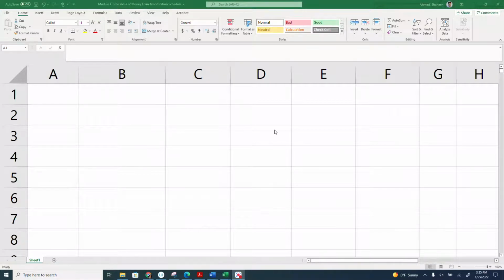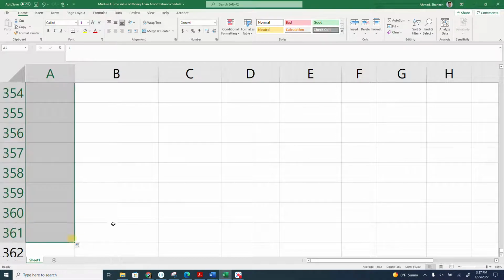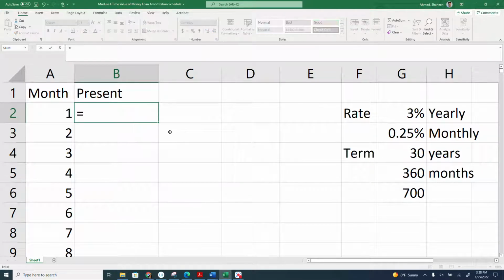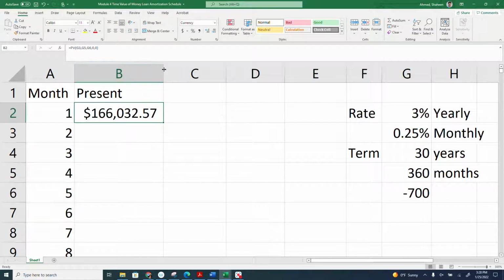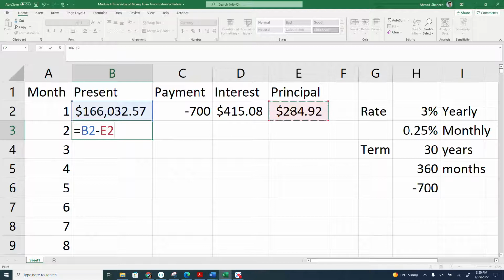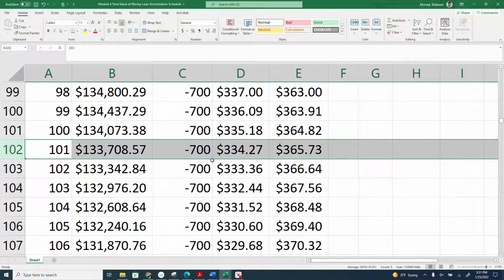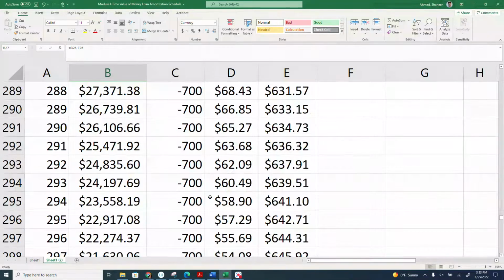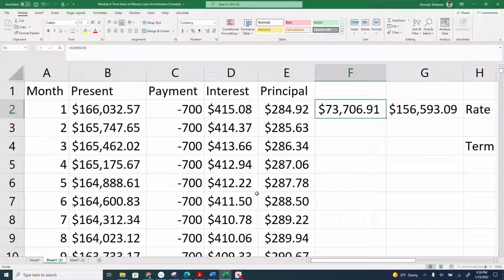Loan Amortization Schedule Calculation Using MS Excel and Answer Many Relevant Questions